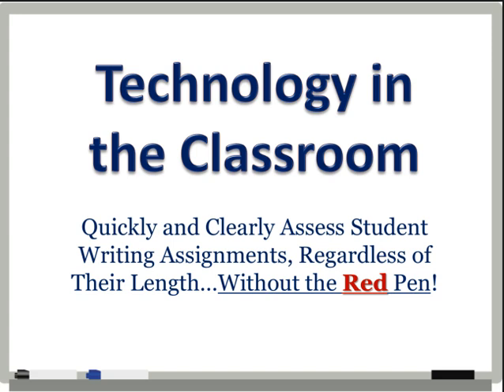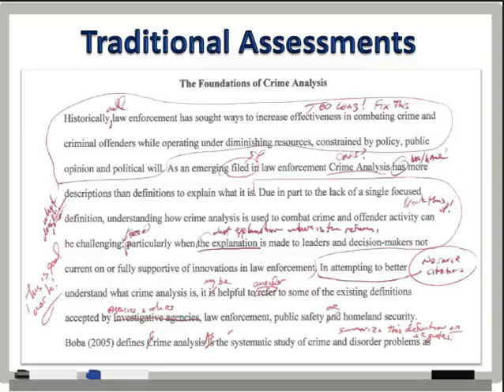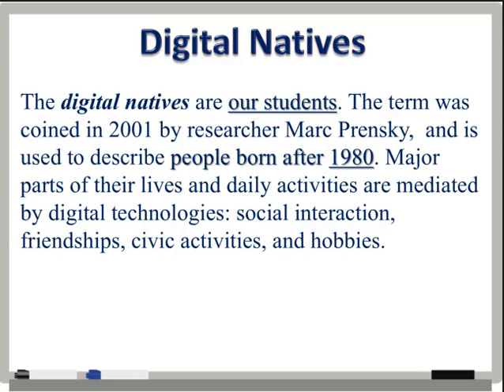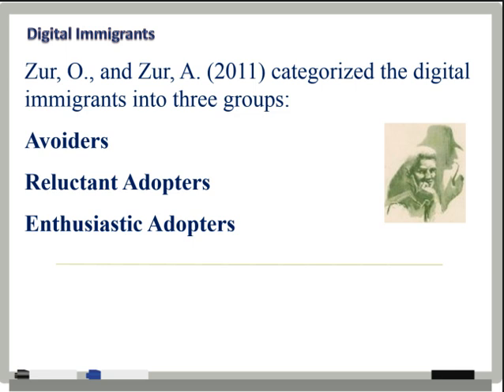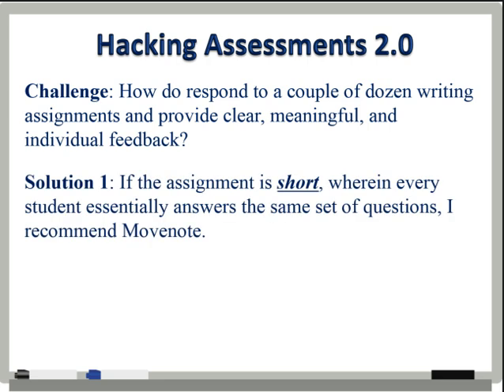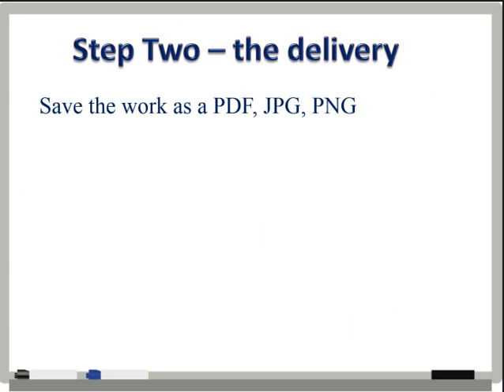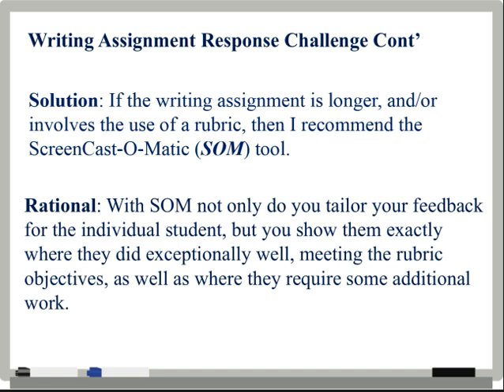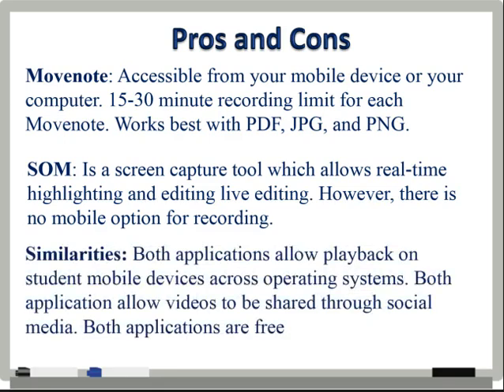Technology In the Classroom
How to quickly Assess Writing Assignments, without the Red Pen!